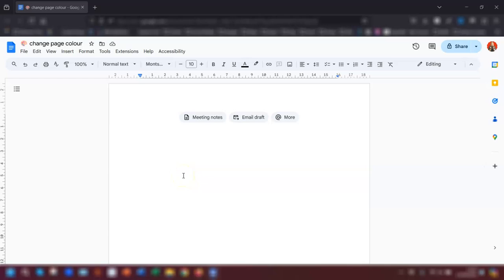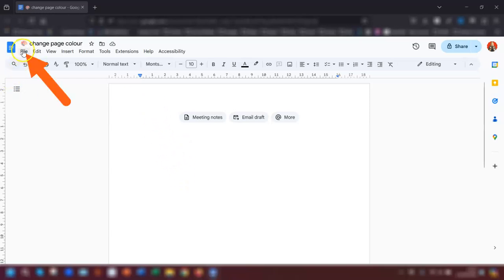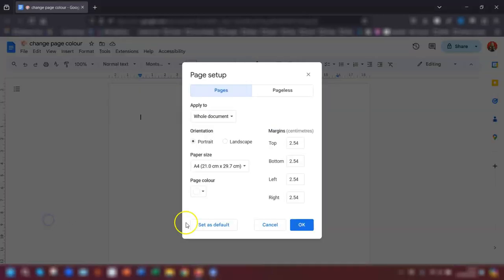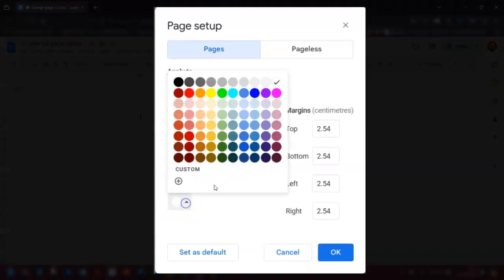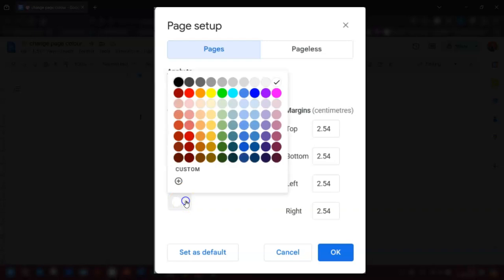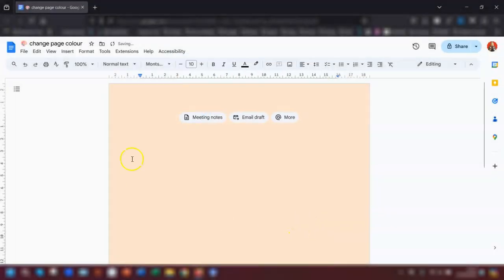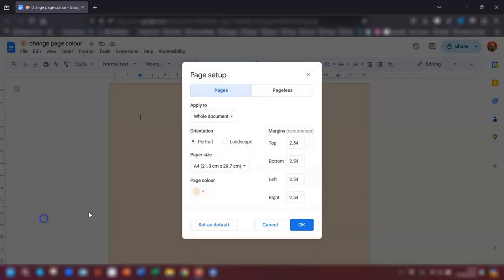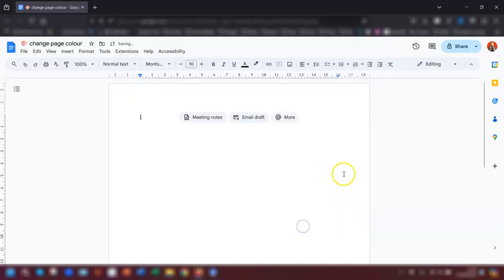How to Change Page Colour in Google Docs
A quick tip just in case you need to know it in the future - and it works in both page and pageless format - I hope you find it useful to know 😎

✨ Want more Google Workspace tips?
Sign up to my fortnightly newsletter and receive step-by-step walk-throughs and tutorials, essential Google hacks, exclusive offers, and top tips for boosting your productivity with Google Workspace

Sharon x​